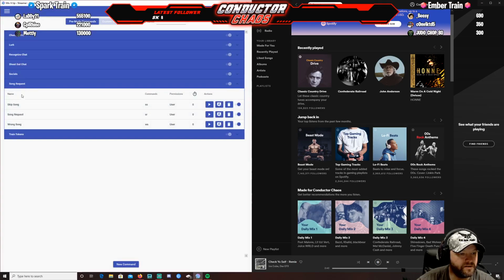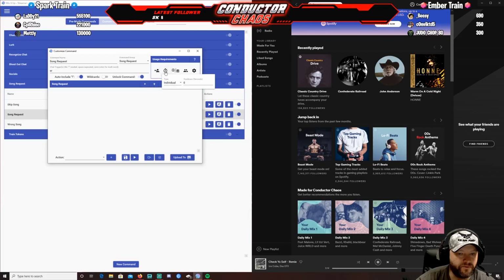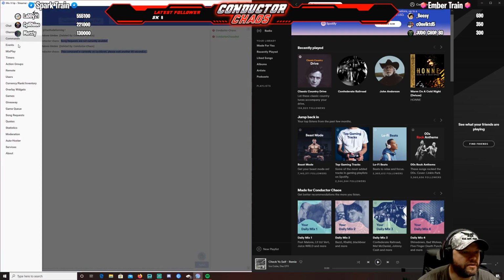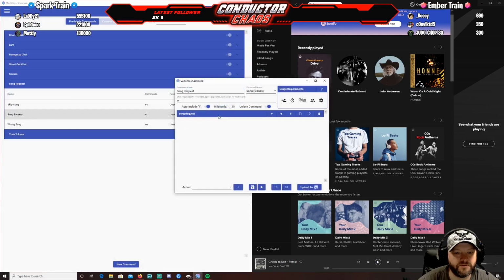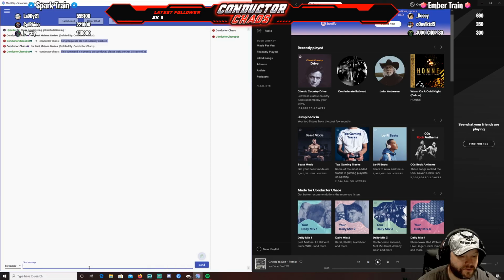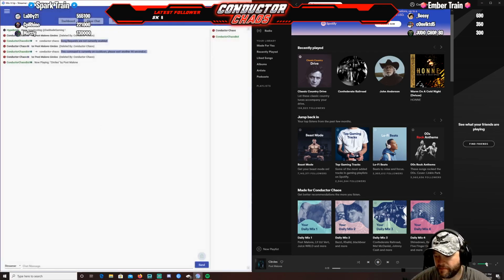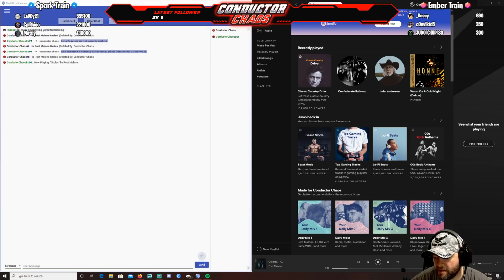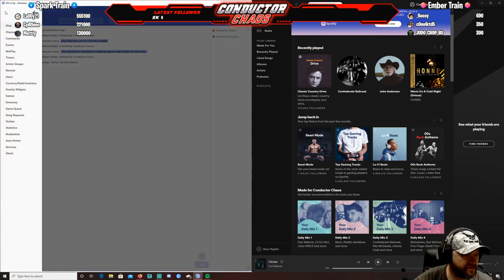Mix It Up Spotify Song Requests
Quick video on how to setup Spotify for your stream. Also install a virtual input like VoiceMeeter to isolate the sound from your headphones. Put that VoiceMeeter as an input source to your stream so the viewers can hear the audio.